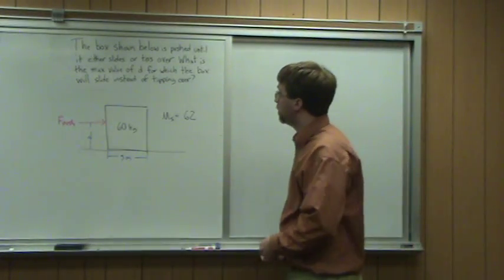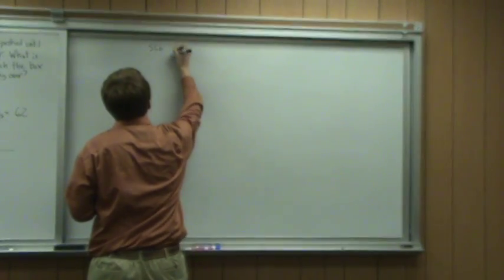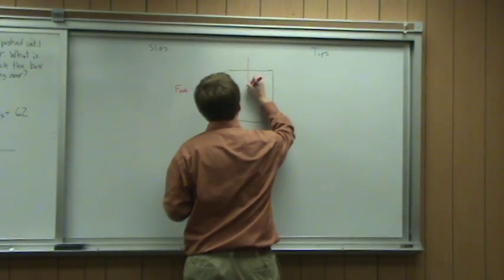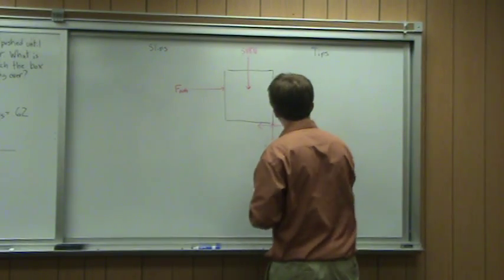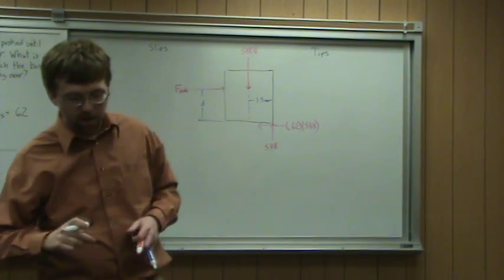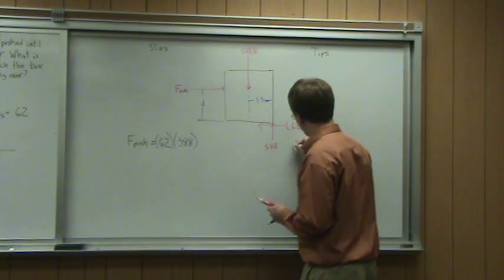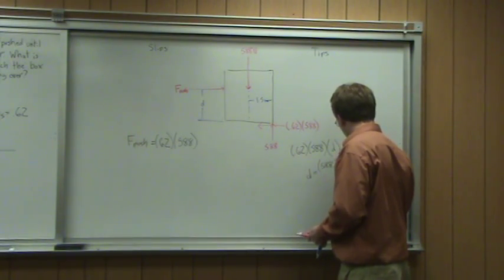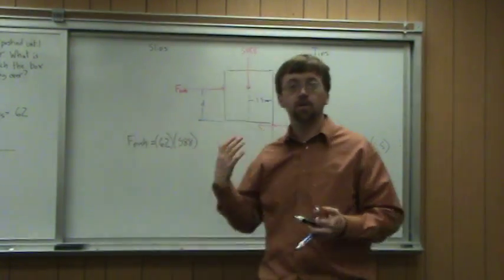Slipping vs. Tipping - Adaptive Map Worked Example 2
The solution to the second example problem on the Slipping vs. Tipping page.